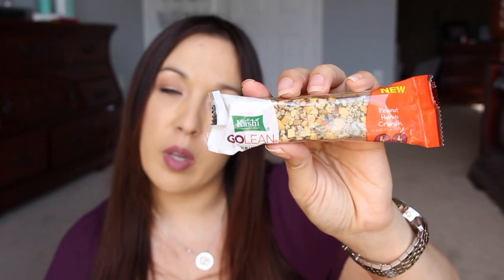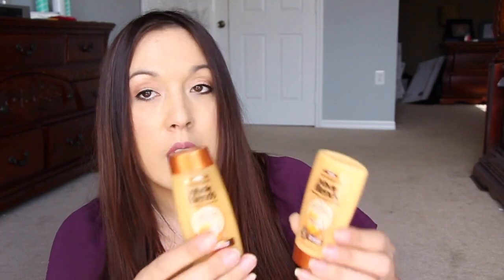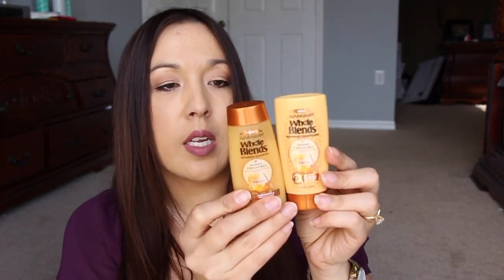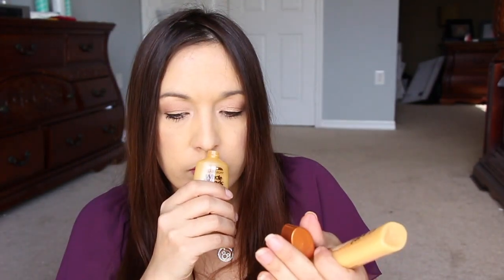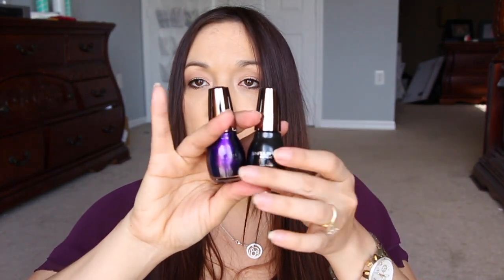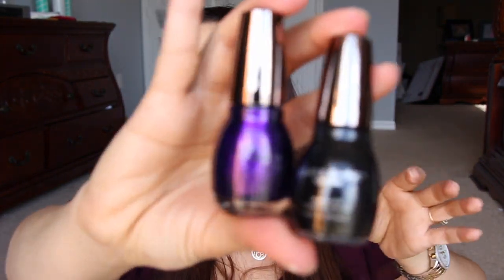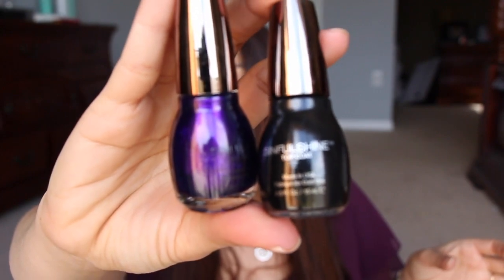Pinch Me Sample Tuesday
PINCHme lets you try products from leading brands for FREE! Make sure to log in on Sample Tuesday to claim new samples on Tuesday, March 15th at 12Noon EST!